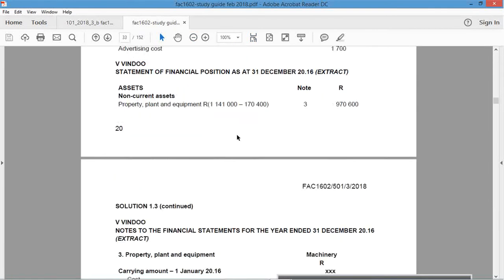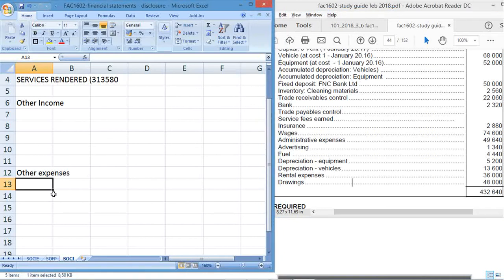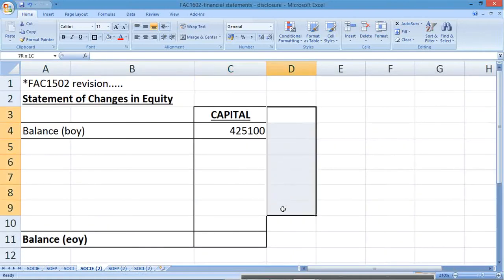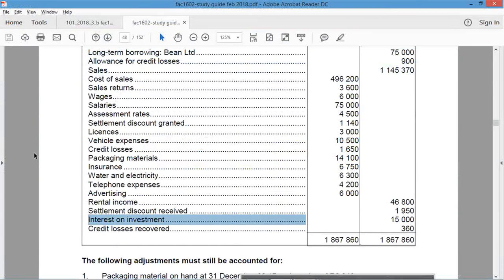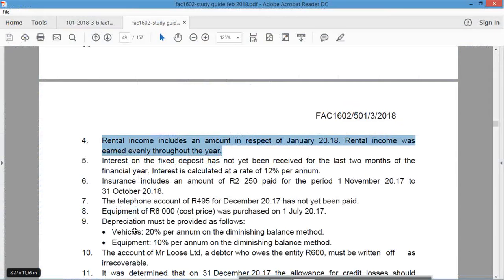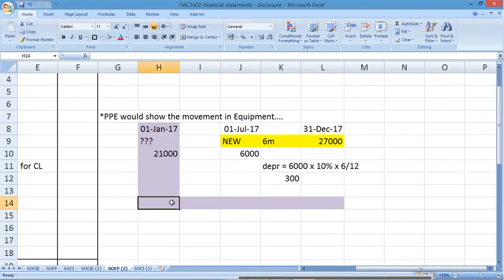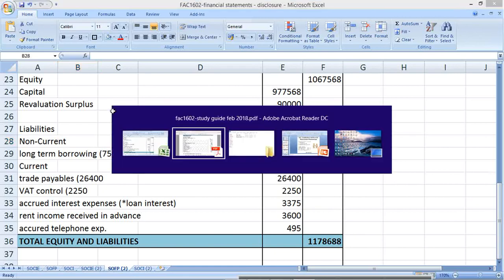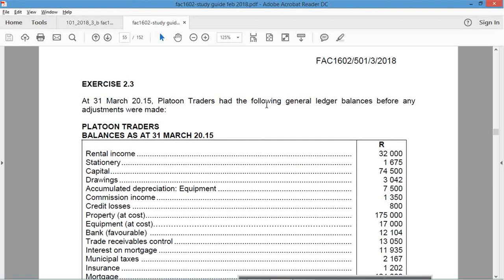FAC1602 - SU1 exercises reviewed